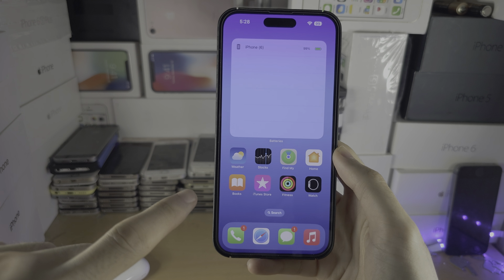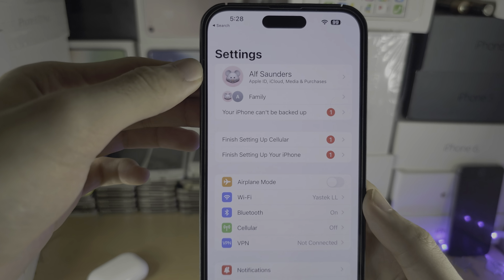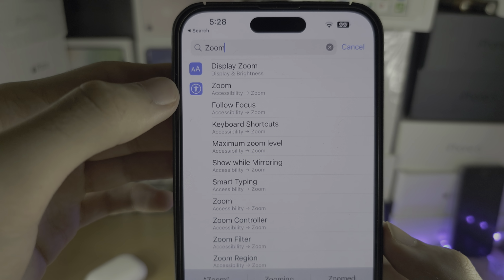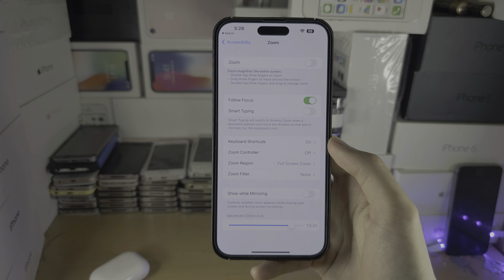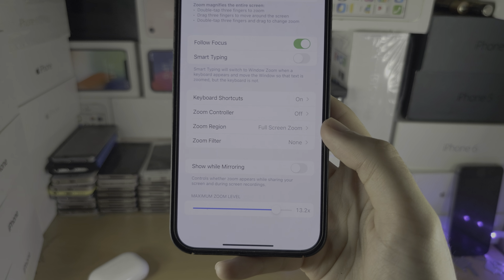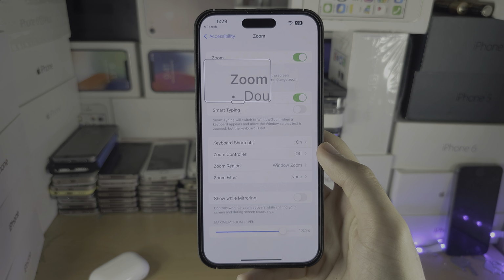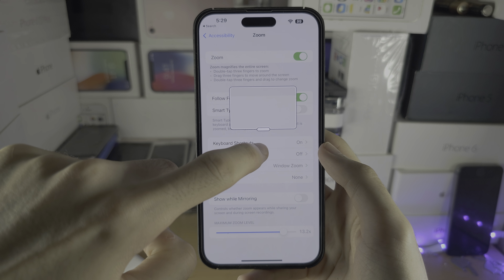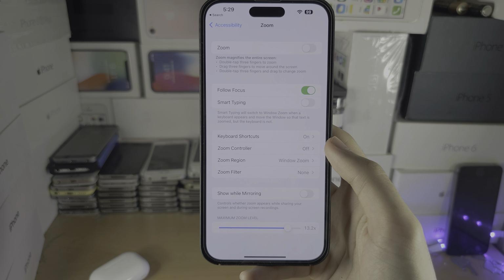iPhone stuck on zoom mode? (SOLVED)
Learn how to fix iPhone stock on zoom mode.